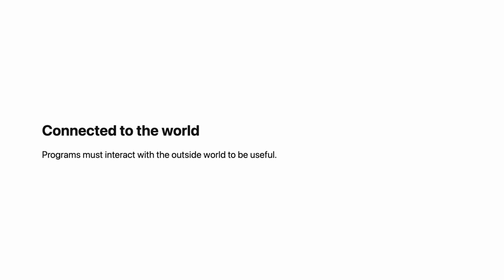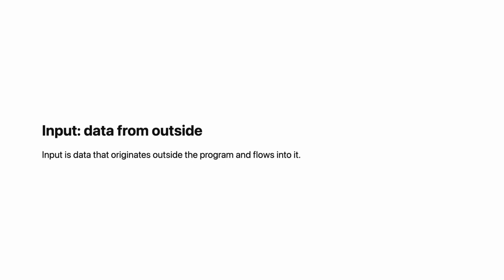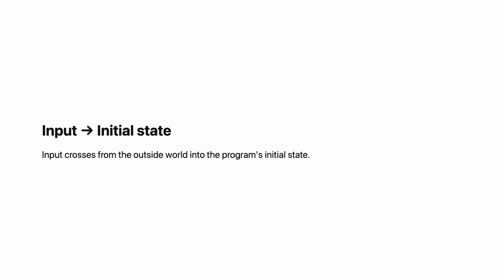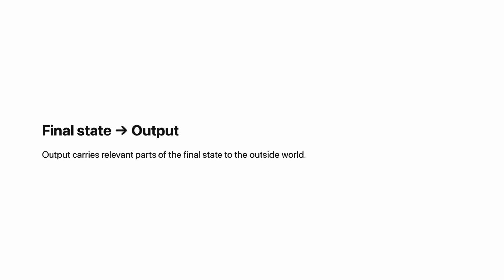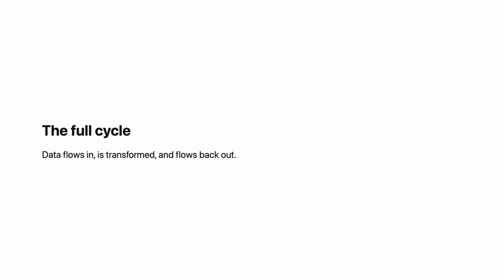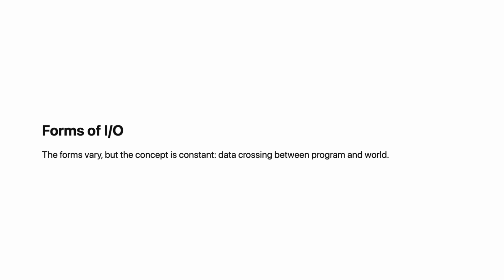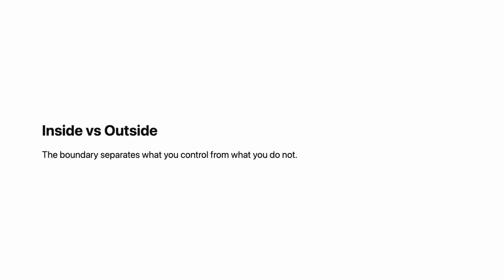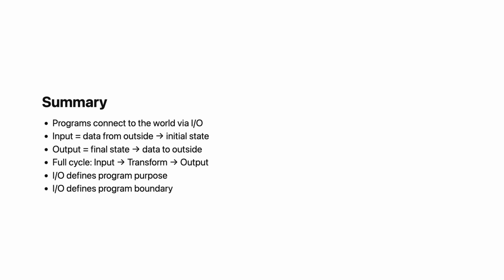Input and Output in Programming (How Programs Talk) — Code From Scratch #07